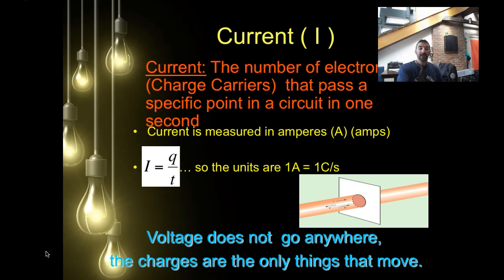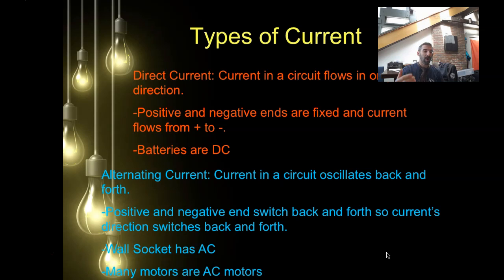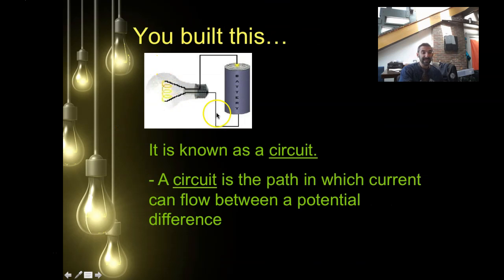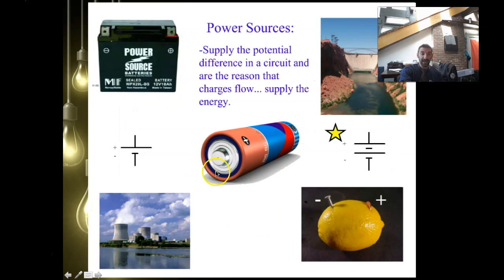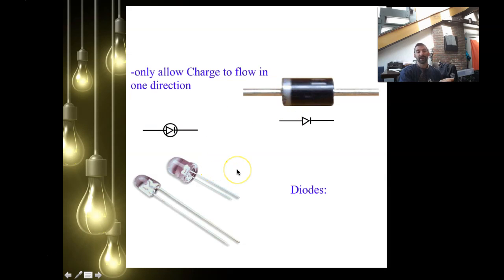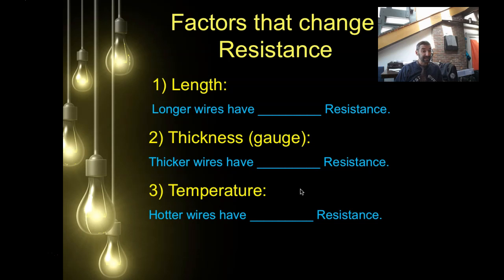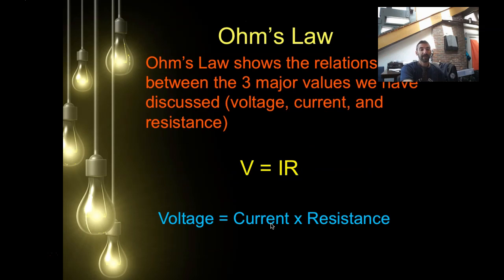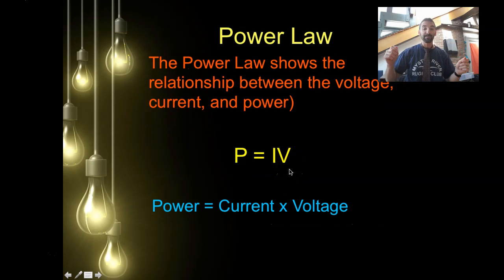Circuit Elements, Ohms Law and Power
Introduction to circuit elements, ohms law and power